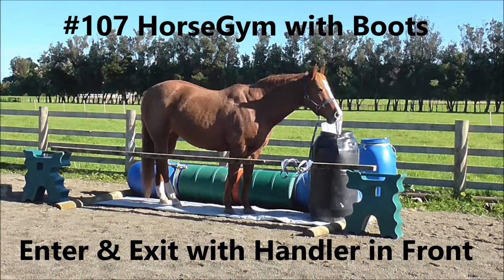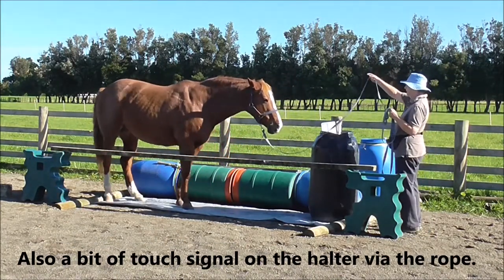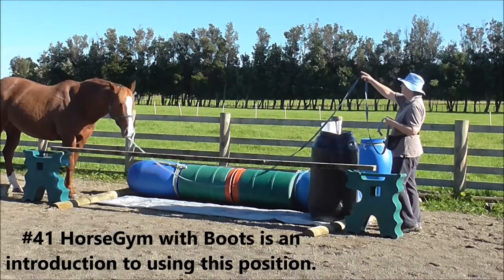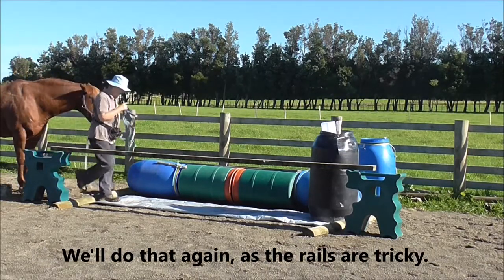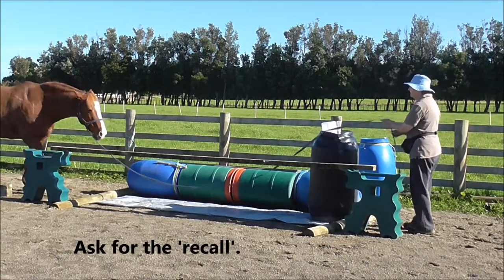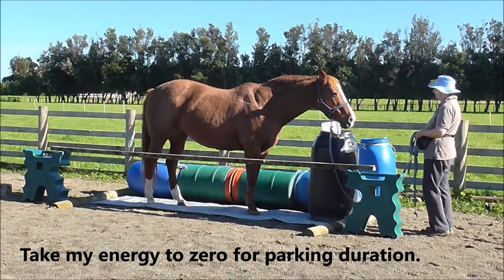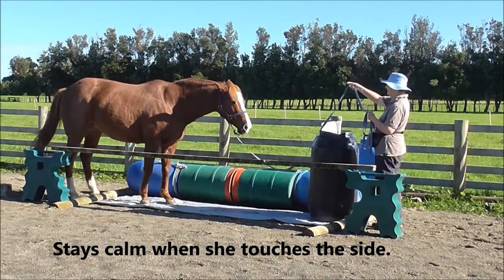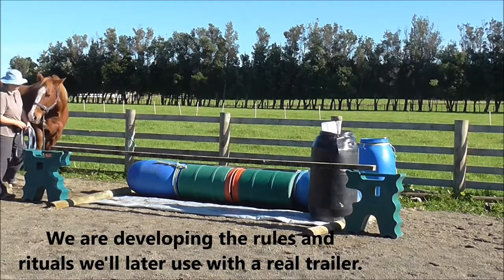#107 HorseGym with Boots TRAILER ENTRY & EXIT FACING THE HORSE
We can walk into the trailer or truck with the horse. We can send the horse in while we stay at the back of a trailer or we can invite the horse in toward us while we stand at the front of the trailer. We can also ask a clicker savvy horse to back out of the trailer while we stand at the front of it.